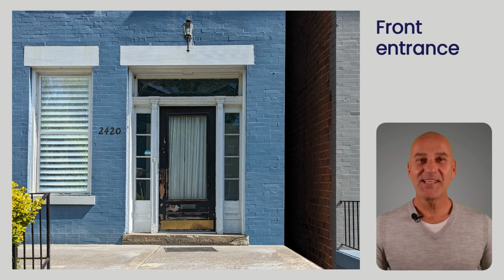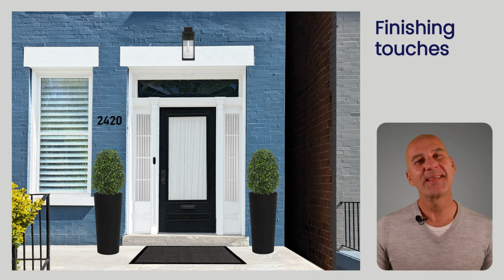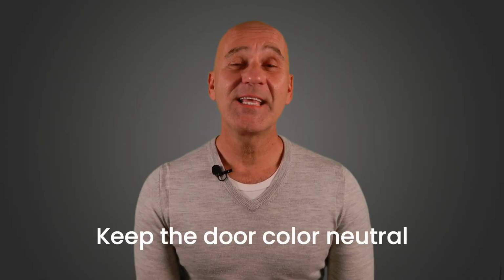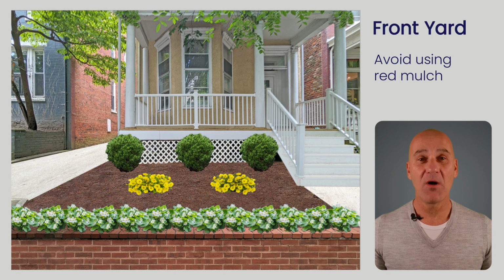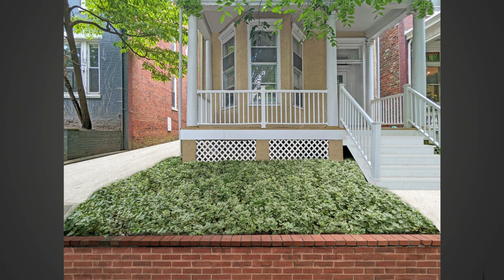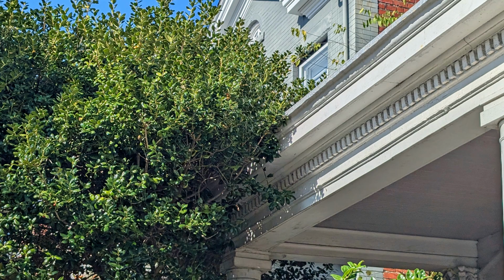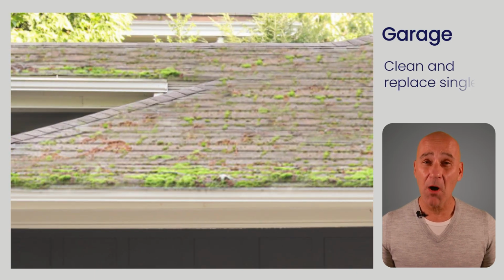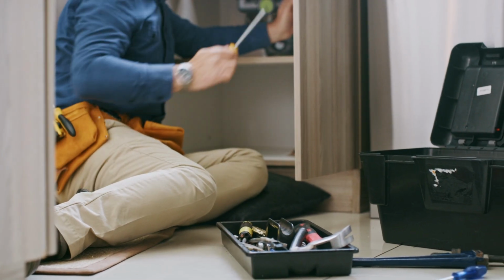What Buyers See First: How to Improve Your Curb Appeal | Richmond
How to enhance curb appeal to get top dollar for your home in Richmond. As a downsizing specialist with 15 years of experience helping downsizers sell, I'm sharing the exact curb appeal strategies that help homes sell faster and for more money. Perfect for downsizers who want maximum value without overspending. Learn which simple upgrades add thousands to your home's value and which ones waste your money.

GET TOP DOLLAR WITH THESE PROVEN CURB APPEAL TIPS:
✅ Why black front doors consistently sell homes for higher prices
✅ The $40 lighting upgrade that transforms buyer perception
✅ How to enhance curb appeal on any budget (complete $310 makeover breakdown)
✅ Plant selection secrets for maximum curb appeal impact
✅ Power washing techniques that instantly boost home value
✅ Which curb appeal mistakes cost sellers thousands

Timestamps:
00:00 - Introduction & Why Curb Appeal Matters
00:16 - Front Entrance Transformation
05:02 - Best Front Door Colors for Maximum Appeal
07:58 - Front Yard Makeover & Plant Selection
10:13 - Mulch Selection (Why Never Red!)
11:50 - Complete Cost Breakdown ($310 Total)
14:30 - Front Yard Refresh
15:26 - Power Washing & Exterior Maintenance
20:15 - Driveway & Garage Improvements
22:00 - Backyard Staging Tips
22:48 - When to Work with a Realtor

Hello, I’m Michael Hitz — your RVA Downsizing Specialist and REALTOR with Joyner Fine Properties.

I provide a simple plan, clear guidance, and access to trusted local professionals if you need them at no additional fee beyond standard listing costs. I help you sell with confidence and choose your next-right home—without the guesswork.

What you'll learn:
🏡 Home Preparation Secrets – Get your home show-ready and market-ready
💰 Strategic Pricing – Price to sell fast while maximizing your profit
📸 First Impression Magic – Make buyers fall in love before they walk in
📈 Richmond Market Insights – Local trends that impact your sale
⏰ Perfect Timing Strategies – When to list for maximum results
🚫 Avoid Seller Mistakes – Don't leave money on the table
🎯 Find a Great Agent in Your Area – The wrong agent can cost you plenty

Why work with a downsizing specialist? Most agents just list homes. I understand the complete downsizing journey—from selling your current home to finding the right-sized next one. I'll create a custom plan that addresses your timeline, budget, and lifestyle needs. If you're considering downsizing in Richmond, let's talk about your options.

⭐️ Need an Agent in Your Area?

Michael Hitz
Realtor®, SRS, PSA, SRES
RVA Downsizing Specialist
Joyner Fine Properties
Reynolds Crossing/West Broad St
6641 West Broad St, Ste 101